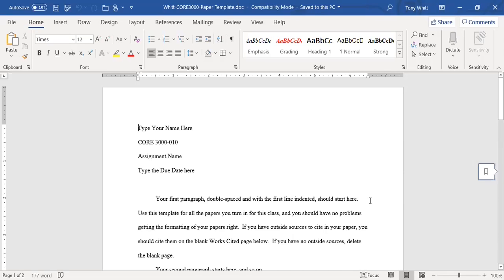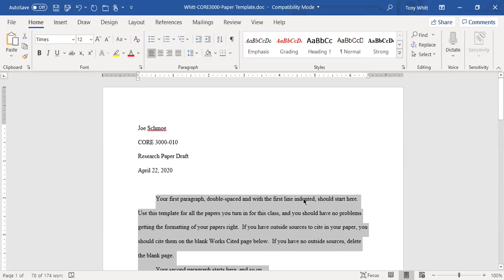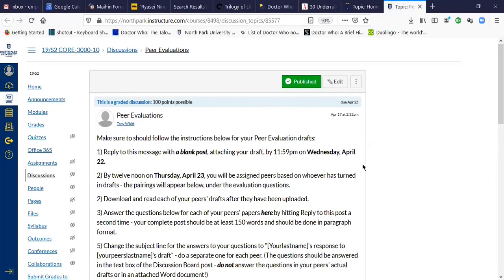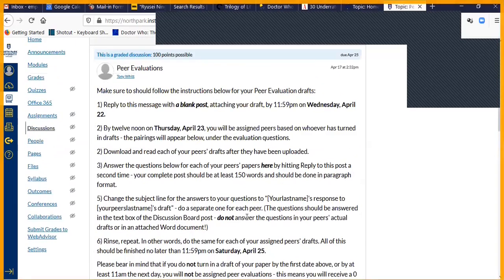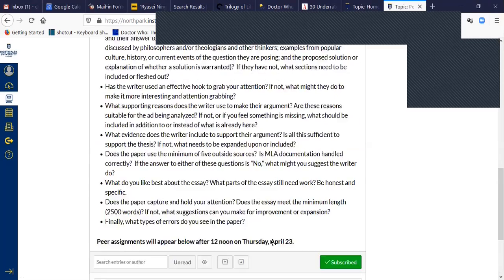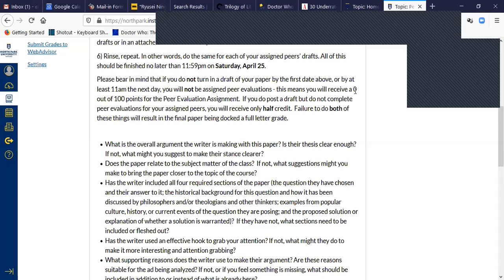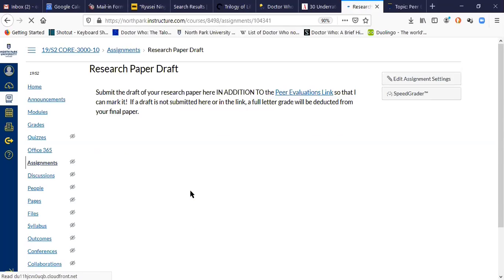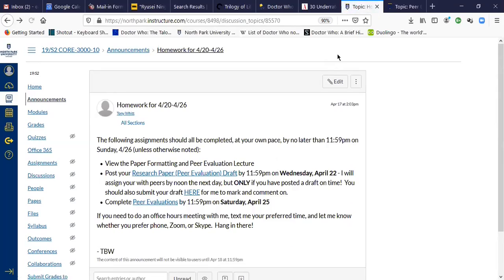CORE 3000-10 Paper Formatting and Peer Evaluation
Leave me a comment or any questions below (NOT a typical "YouTube comment"!). That will count as "attendance" and let me know you watched this.  Thank you!

This video is meant solely for the students of Tony Whitt’s CORE 3000-10 class at North Park University for Spring of 2020.  Any views or opinions expressed in this video are solely those of the instructor and do not reflect the views of the employer. Items quoted here are used only for illustrative purposes.  Please do not distribute any or part of this video in any other form or on another platform without expression written permission of the author.

Copyright @ Tony Whitt, 2020. Any reproduction or illegal distribution of the content in any form will result in immediate action against the person concerned.